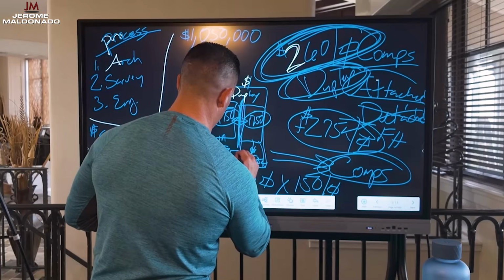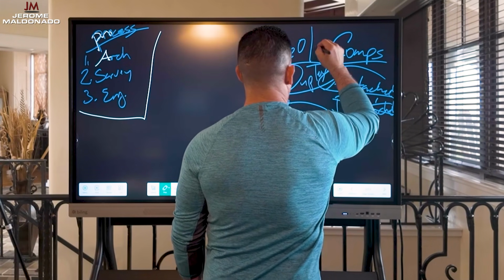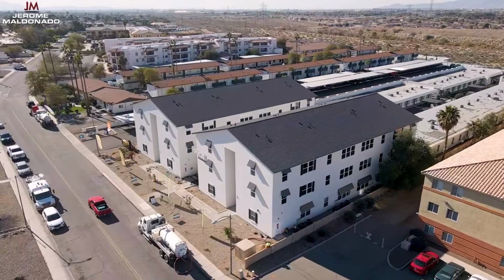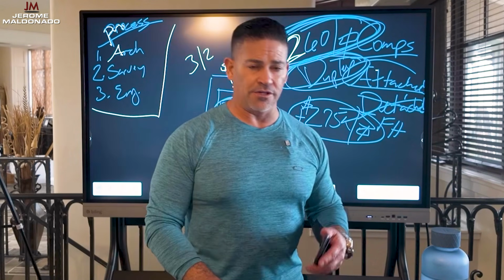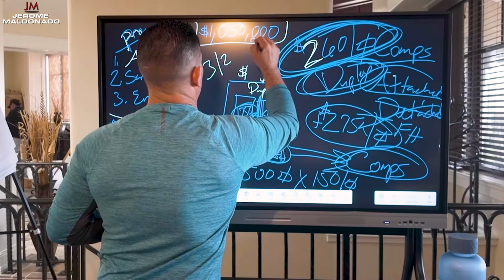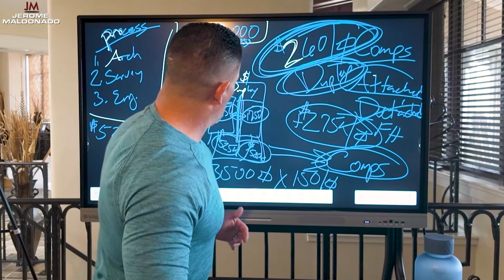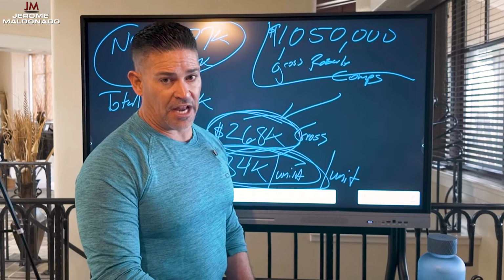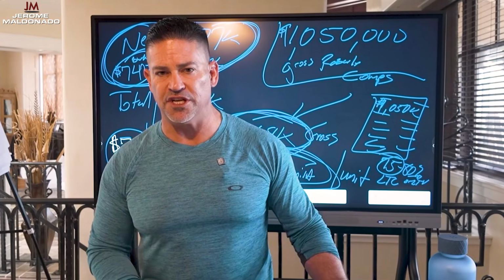Contractors: How to make an extra $200k building 1 duplex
Build Wealth Workshop - Feb 21 & 22, 2026

Jerome Maldonado is a 25+ year real estate developer, investor, and author. With a staggering $600 million portfolio under his belt and on track to hit  $1 billion by 2025, Maldonado is a titan shaping the contours of property investment. Over the last four years, he has molded $247 million in multifamily assets, solidifying more than 1,100 doors. He specializes in real estate development, and teaches his students how to develop single family homes, multifamily complexes, and entitle land to sell to developers (or develop themselves!). Jerome also owns multiple 7, 8, and 9-figure businesses including a construction company and a realty company, founded in 1998 and 2000.